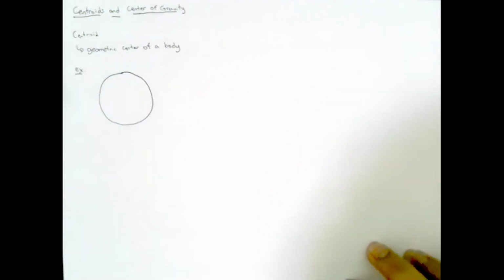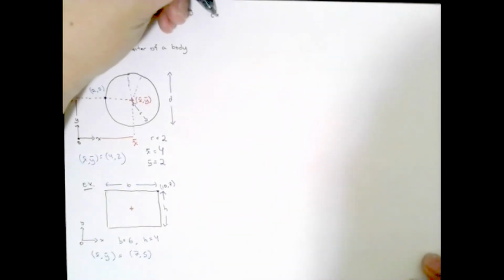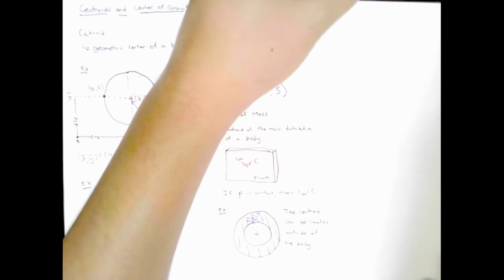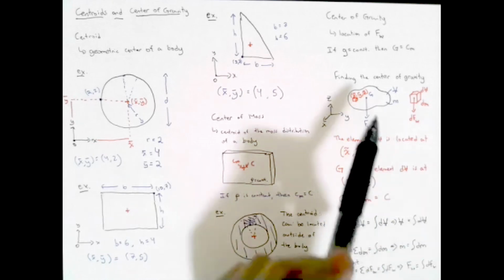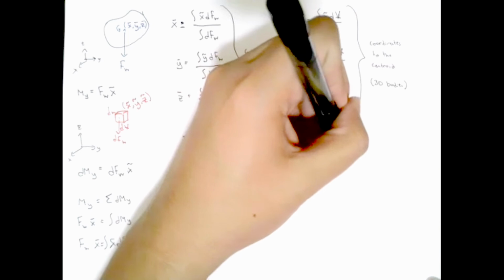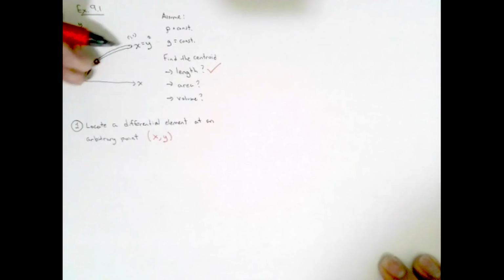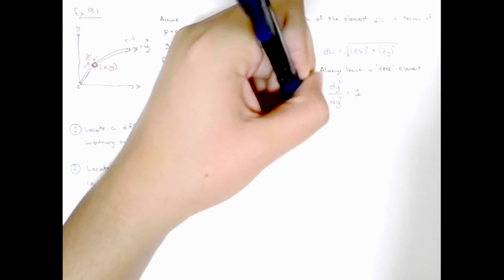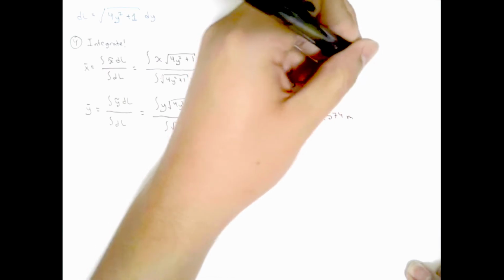Statics lecture: Center of Gravity and Centroid part 1